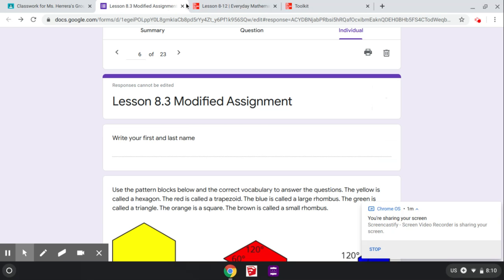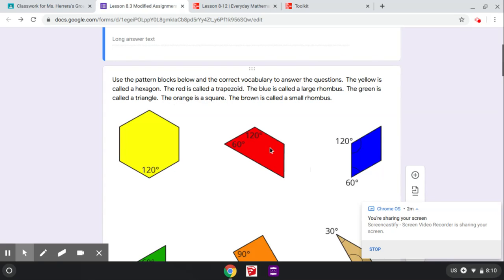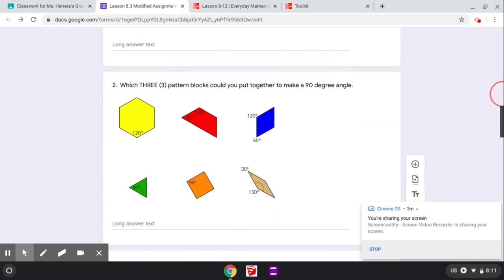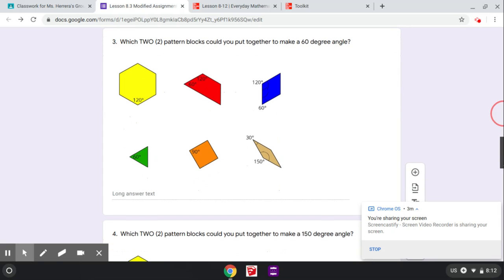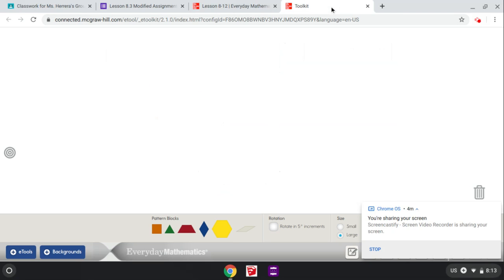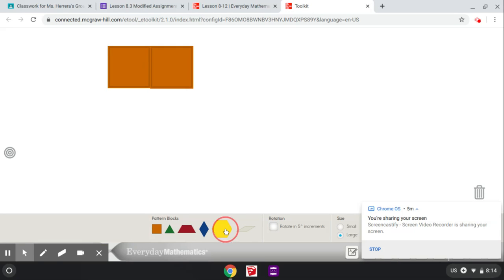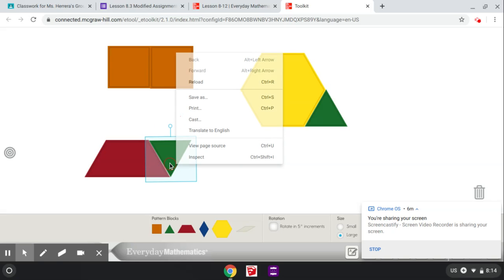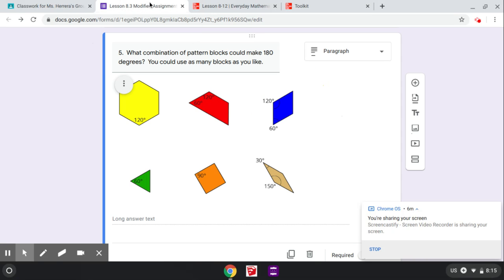Lesson 8.3 Review